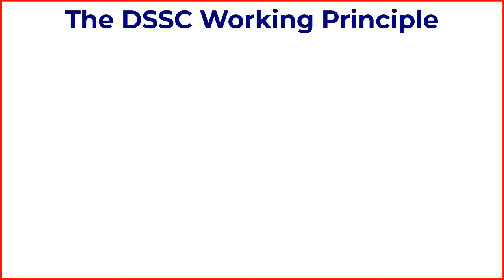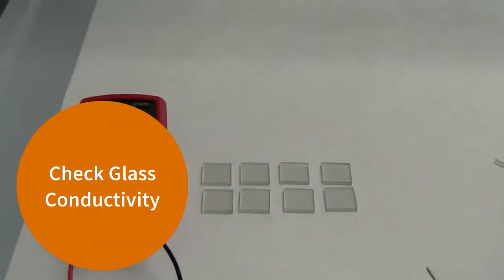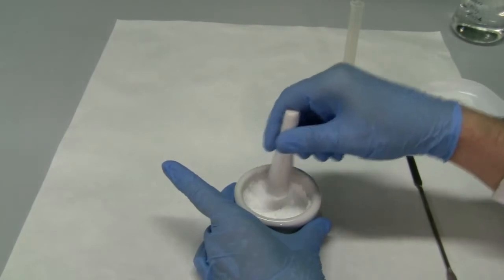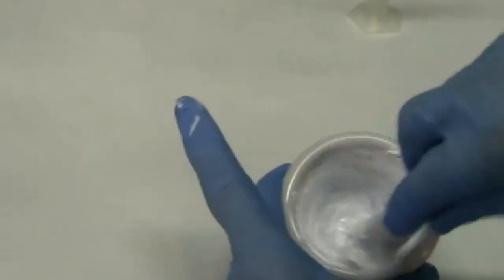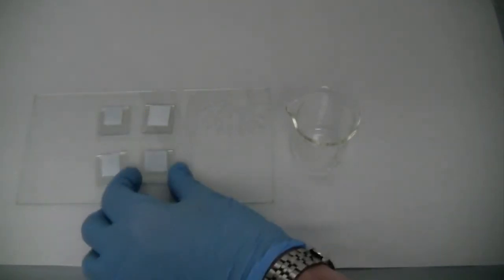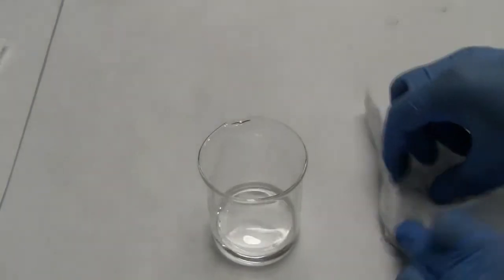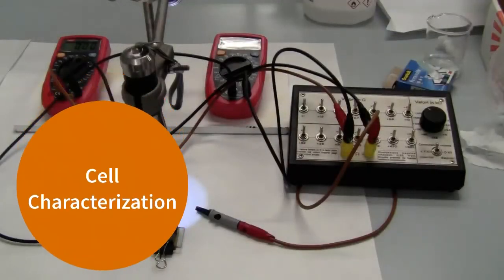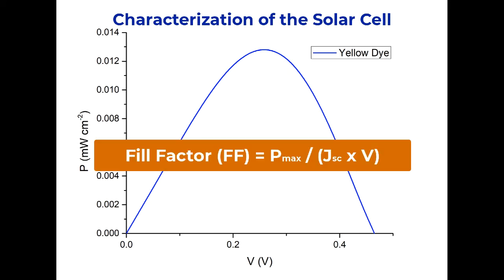Dye Sensitized Solar Cells Preparation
Preparation of Dye Sensitized Solar Cells for Lab of Organic Materials - University of Torino